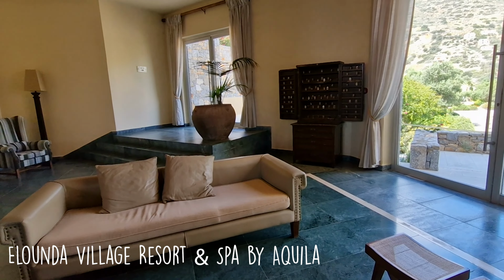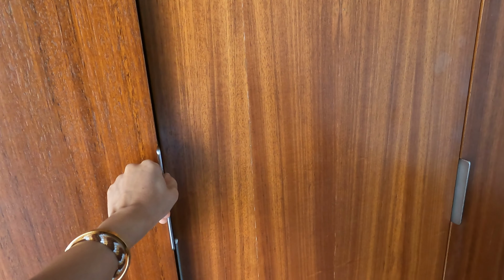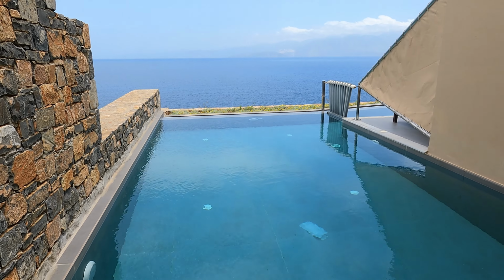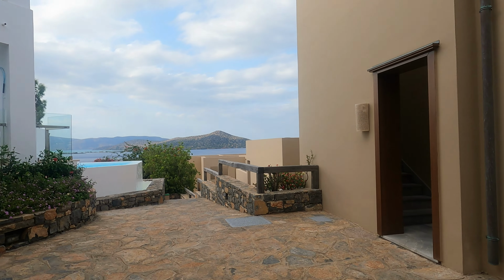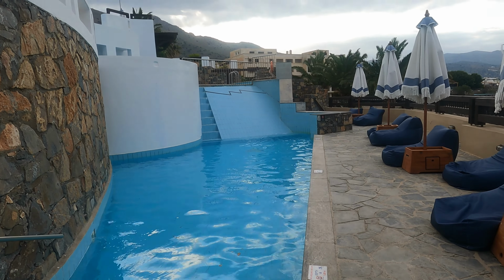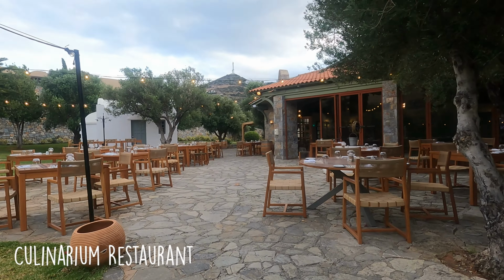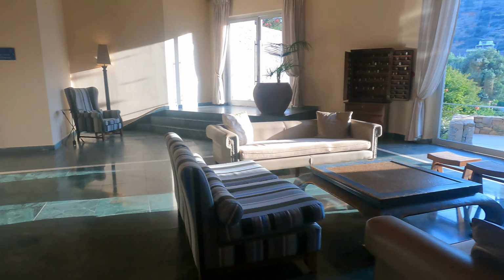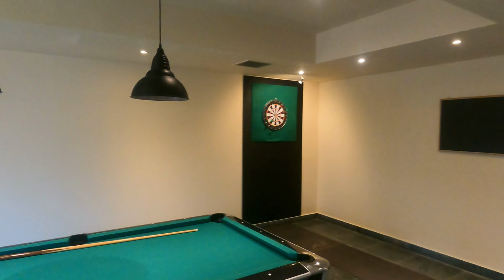Aquila Elounda Village Resort & Spa in Crete Hotel Review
Hi All,
I only stayed at the TUI Blue Aquila Elounda Village Resort hotel for a couple of days but wanted to provide you with a really brief insight as to what it was actually like.
It's a great place to travel to in Greece if you want a little bit of peace and quiet.

I wasn't there long but managed to experience most of the resort. My video will let you know what the food (I was all inclusive) , restaurants and amenities are like. I highly recommend booking a private pool room as that is what made the experience for me.

If you have any further questions please post them below and i will try to get back to you when i can.